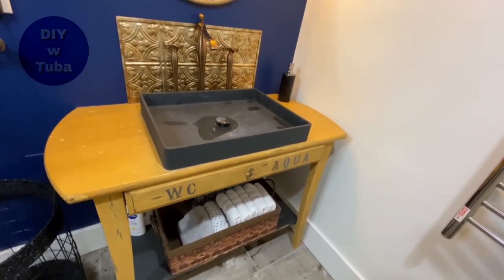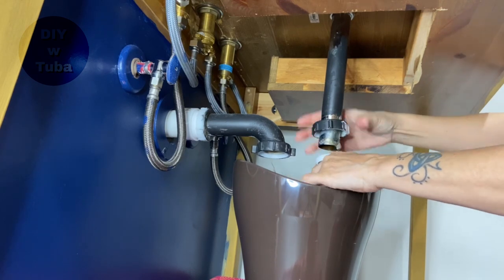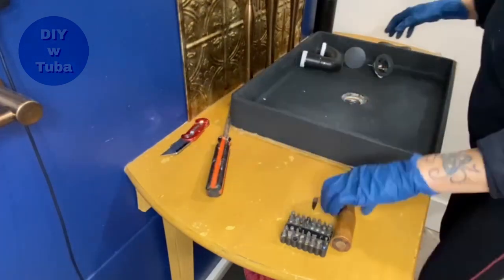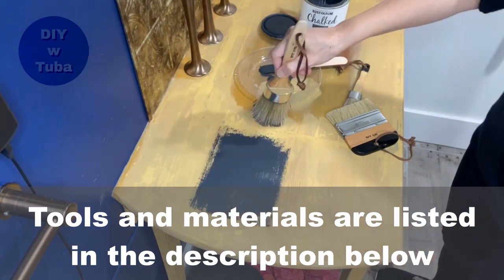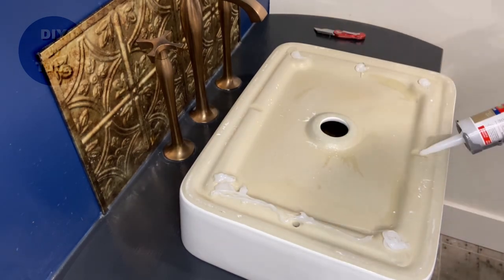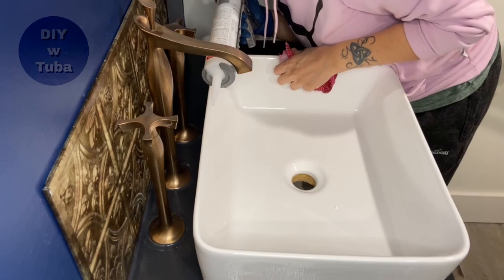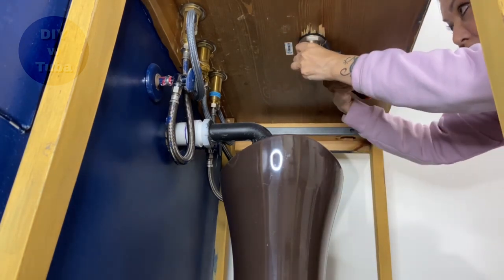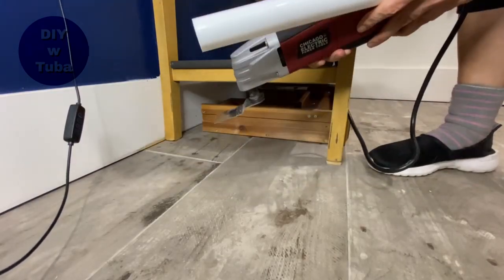HOW TO REPLACE A VESSEL SINK & EXTEND TAIL PIECE EASILY! Ikea Desk Hack Sink Vanity Gets Refinished!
In this video I am going to replace a vessel sink which was a design failure😒 and extend the drain tail piece DIY! I will also refinish the old Ikea desk which I turned it into a bathroom vanity.

Tools and Materials:
Sink: VCCUCINE Rectangle Above Counter Porcelain Ceramic Vessel Vanity Sink From Amazon
Drain: Glacier Push button drain for vessel sink from Home Depot but you can get similar ones from Amazon like this one DANCO (89461) Decorative Push-Button Sink Drain Without Overflow, 1-1/4 Inch
Tail piece extension: Local hardware store or this one from Amazon LASCO 03-4341 White Plastic Tubular 1-1/4-Inch by 6-Inch Slip Joint
Reducer nut and washer:  Local hardware store or this one from Amazon Keeney 916DK 1-1/4-Inch by 1-1/2-Inch Slip Joint Reducer Nut and Washer
Wrench
Multi tool
Hand Sander
Rust-oleum Chalk Paint in Charcoal
Chalk Paint Brushes
Rust-oleum Satin Clear Enamel Spray
Silicon
Caulking Gun

Thank you for visiting my channel and I hope you found the content useful! I have lots of DIY home improvement videos.